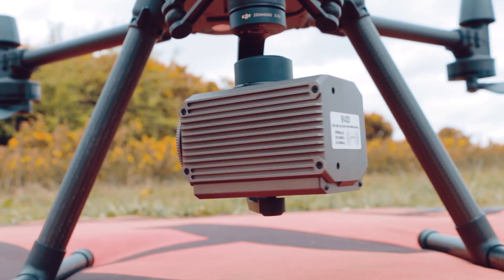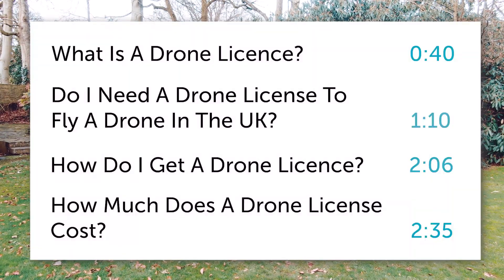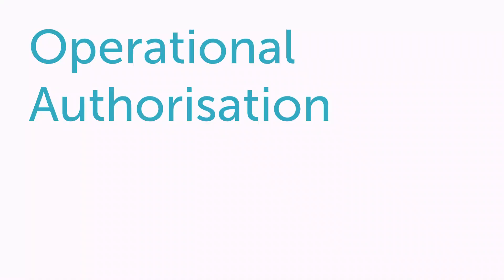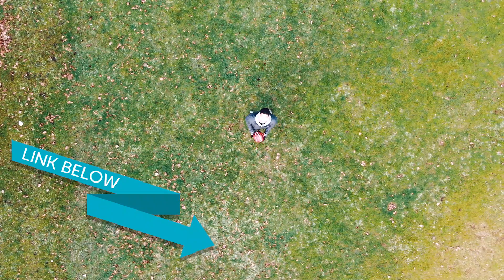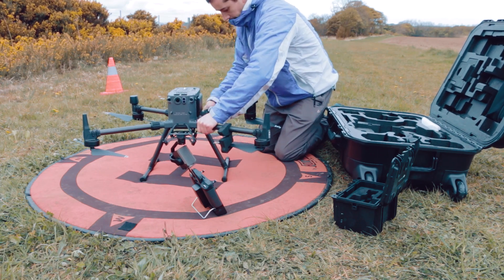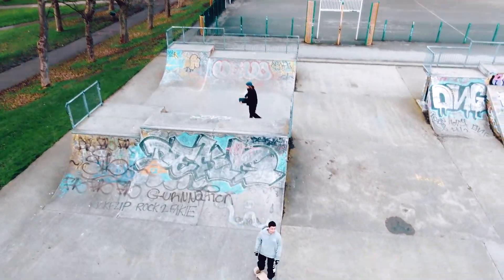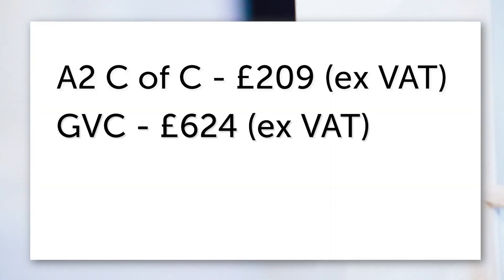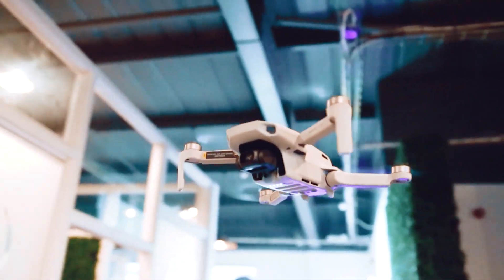Do YOU Need A Drone License? NEW Drone Laws [2020 UPDATE]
What Is A Drone Licence?
A drone licence allows drone operators to fly their drone for commercial purposes.

In the UK, a drone licence is actually known as a PfCO (Permission for Commercial Operations), although under the new UK drone laws which are due to start on December 31, 2020, two new types of licences are coming in: an Operational Authorisation (take a GVC – General Visual Line of Sight Certificate – course for this), and an A2 Certificate of Competency (A2 CofC). The term PfCO will become obsolete.